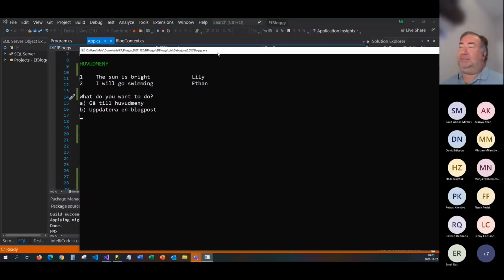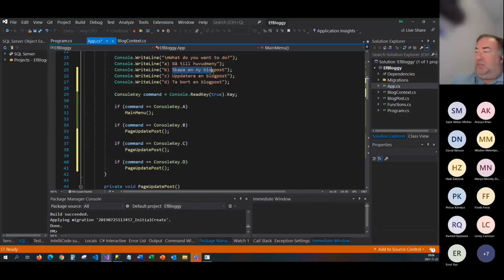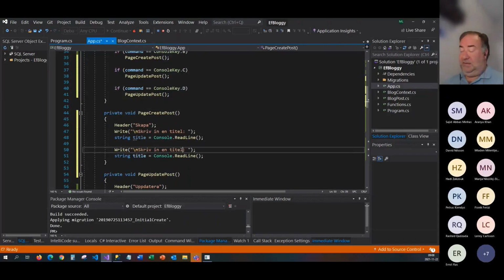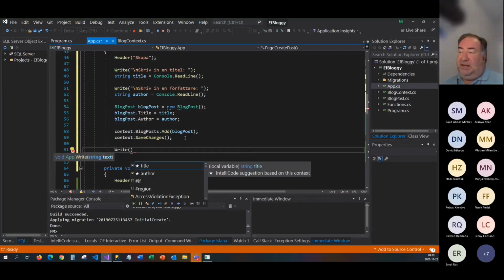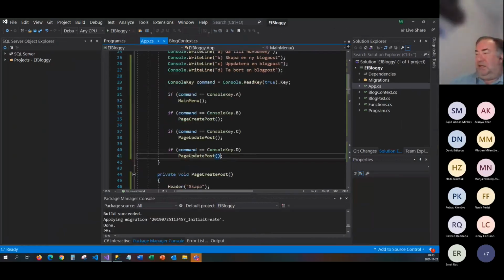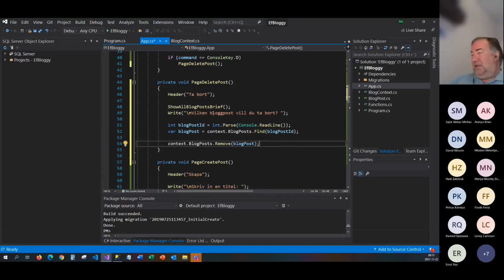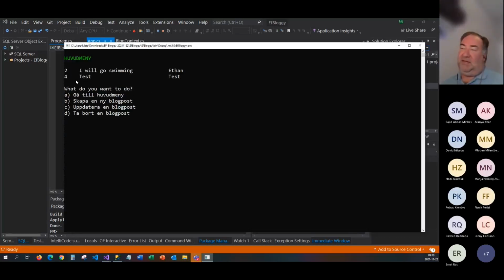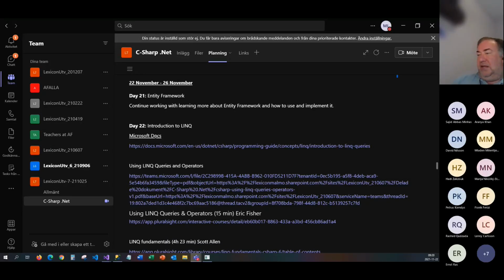January 14, 2026